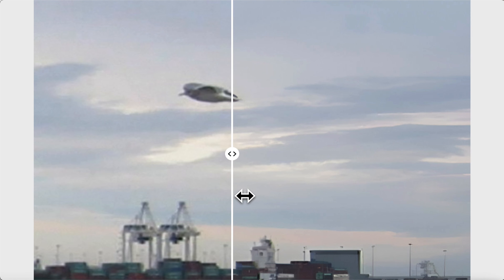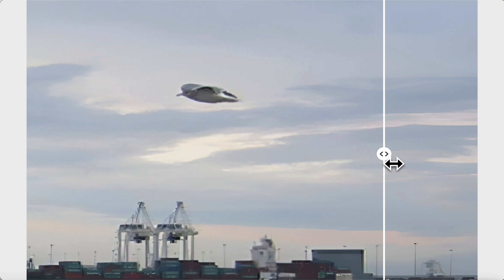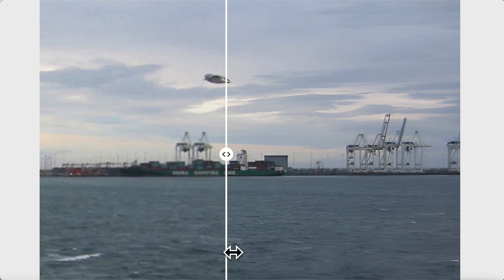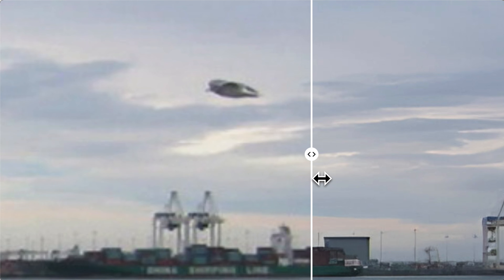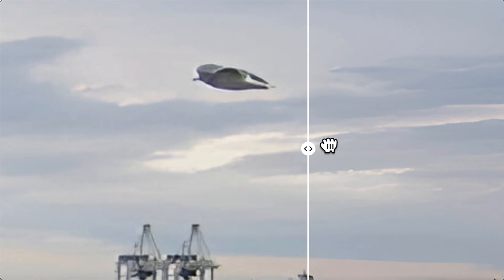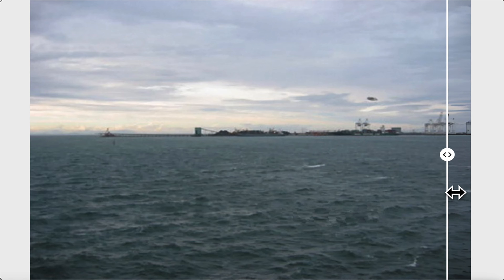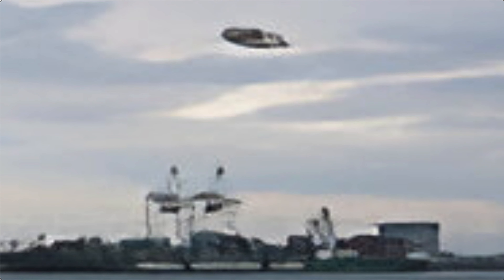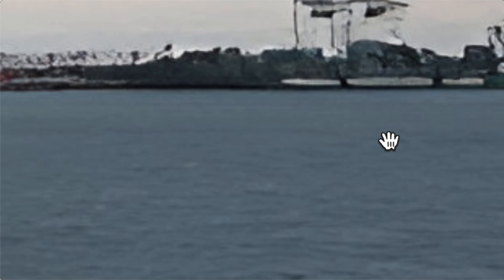AI Corrects Three UFO Photos From Nov 2005! Vancouver Island, Canada! UAP Sighting News.